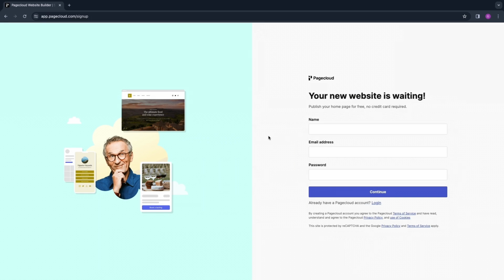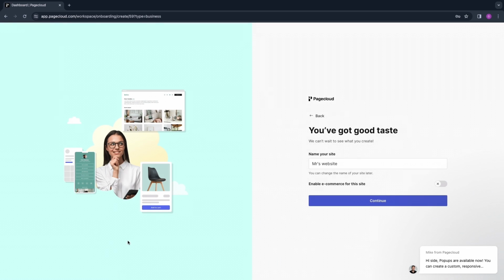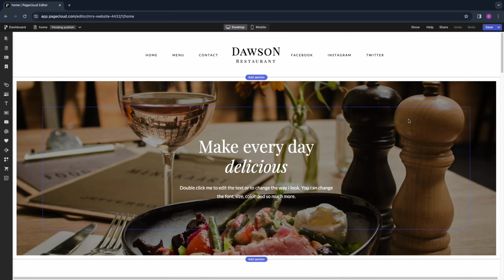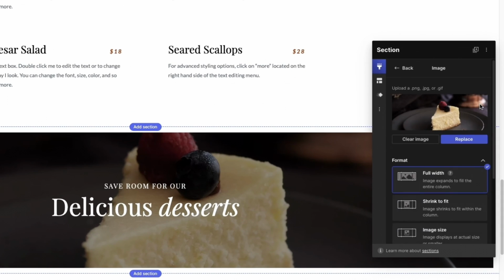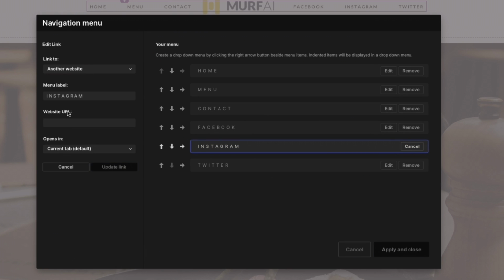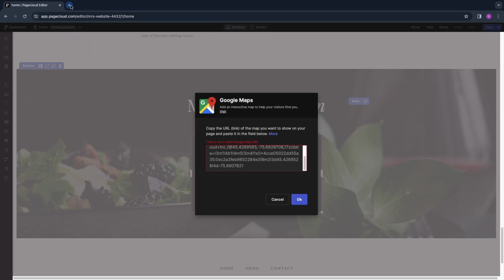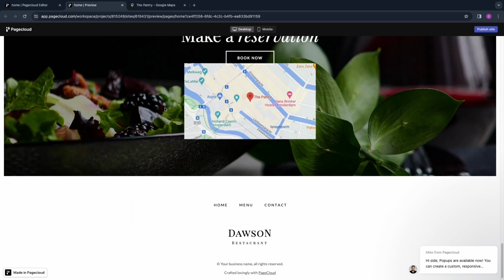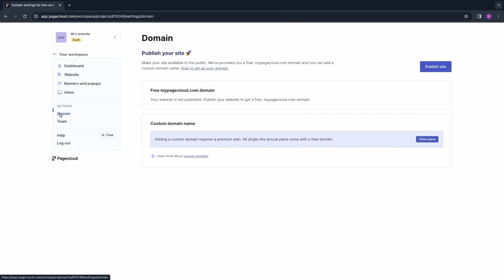How to Use PageCloud (2026) | PageCloud Tutorial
In this video I'll show you how to use PageCloud.

If you want to learn how to use PageCloud, this PageCloud tutorial is perfect for you!